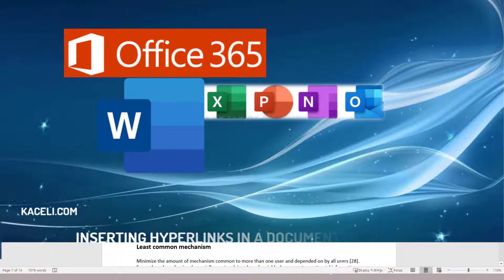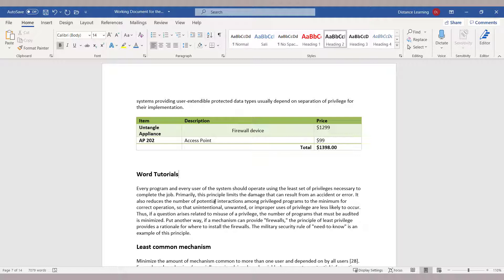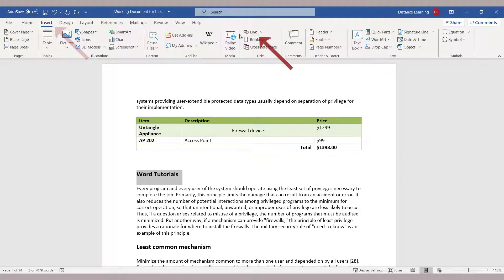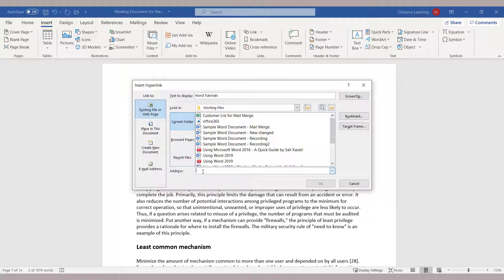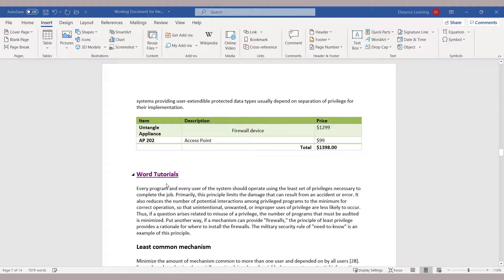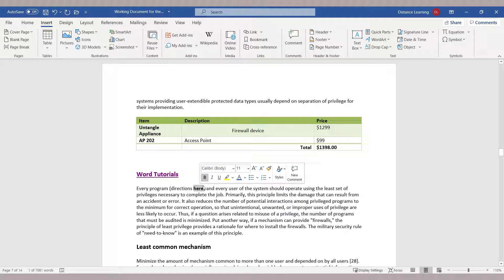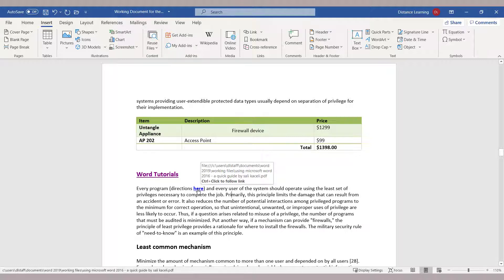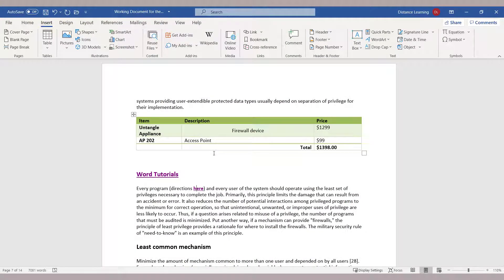How to Insert a Hyperlink in a Word Document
This video shows how to insert a hyperlink in a Word 2019, Word 2016 for Office 365 document. We will hyperlink text and a picture. The tutorial goes through each step to insert the hyperlink and is the perfect training course for beginners.

To insert the hyperlink select an image or text in the document, then click on Insert tab and choose Link. Then enter or paste the URL to be linked.

Video URL If you like the video, please "Like," "Favorite," and "Share" it with our friends to show your support on this work.